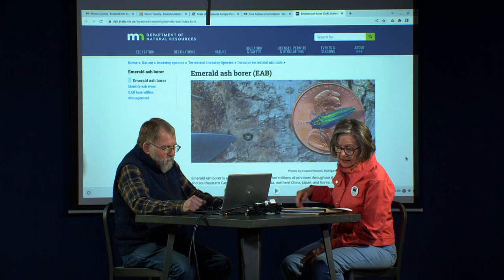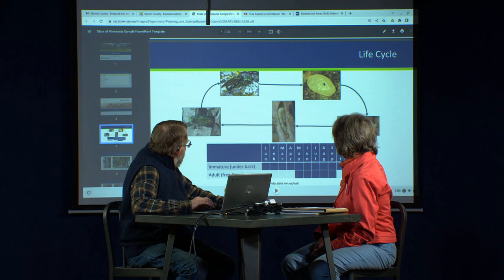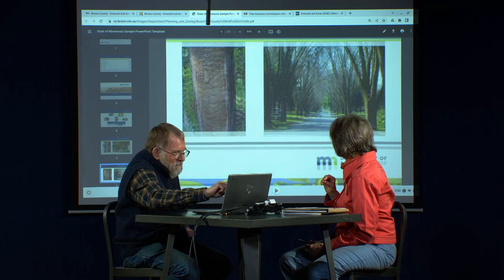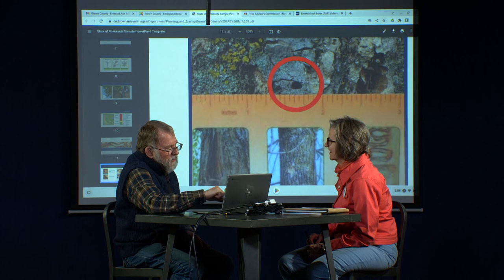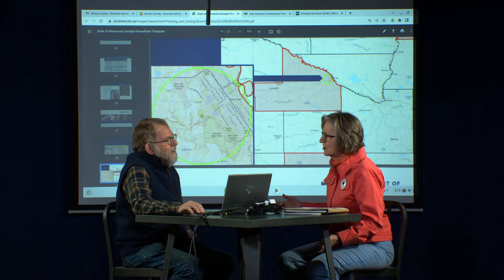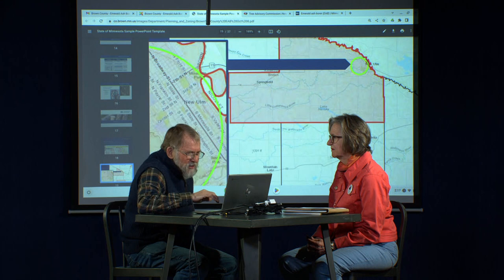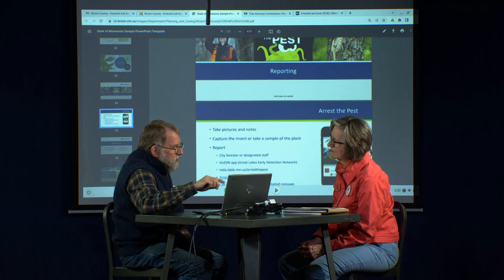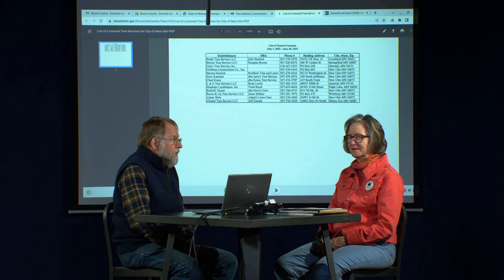New Ulm Forum: Emerald Ash Borer